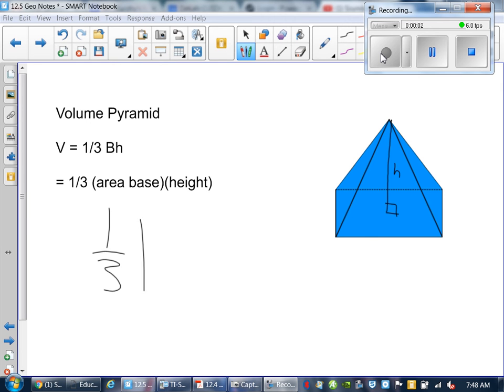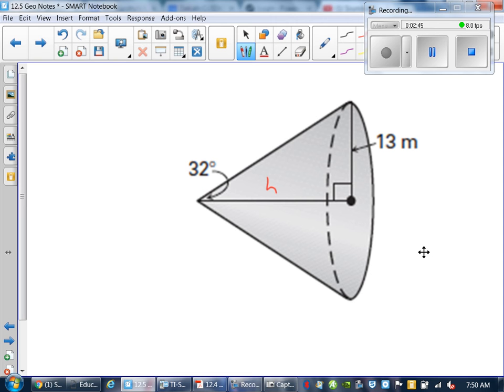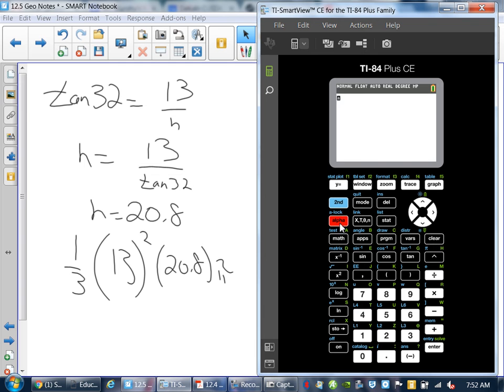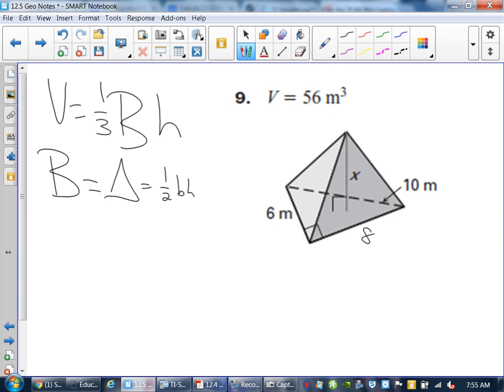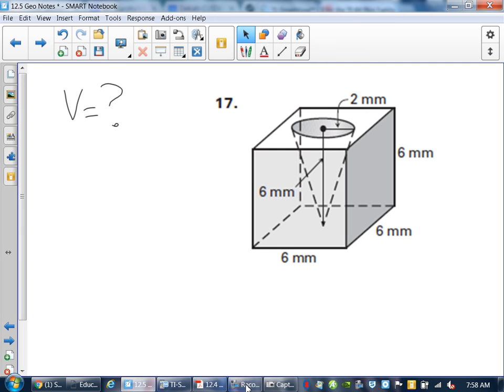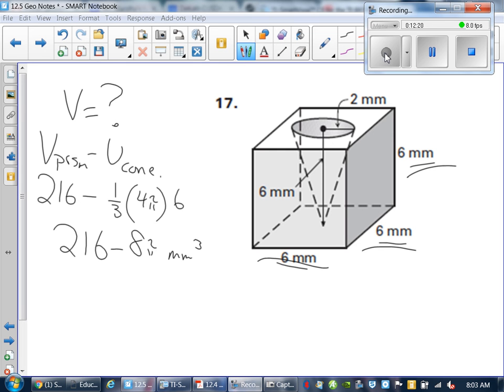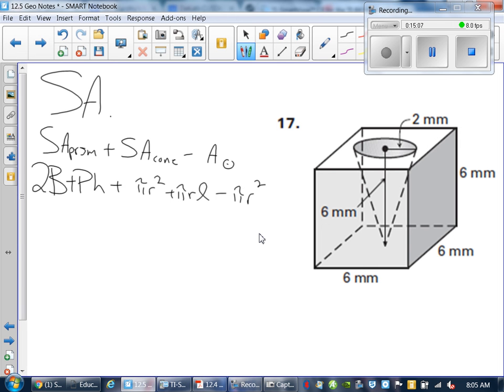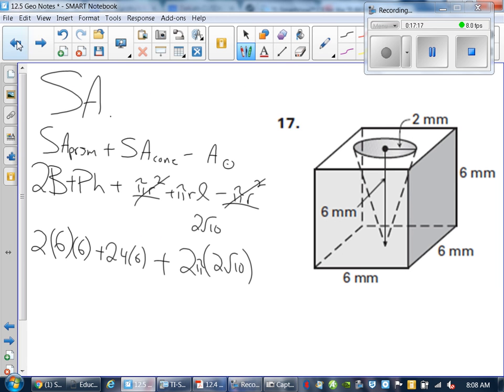May18 12 5 12 6 p1